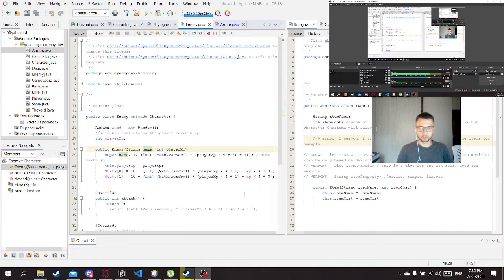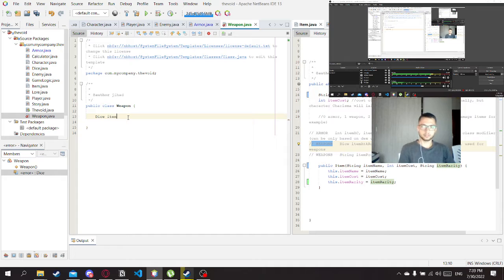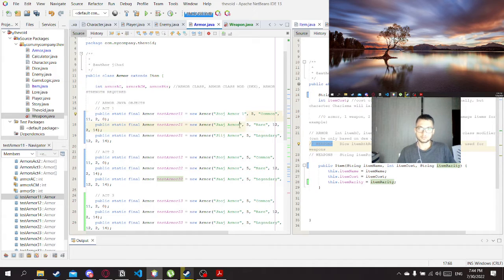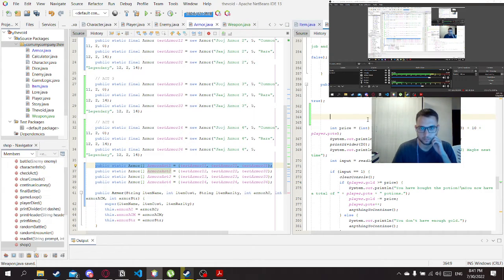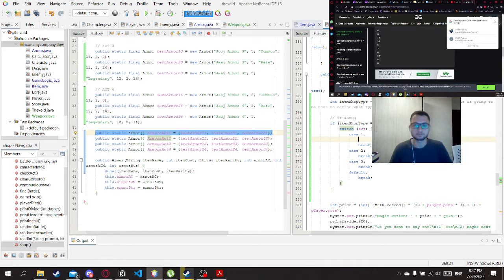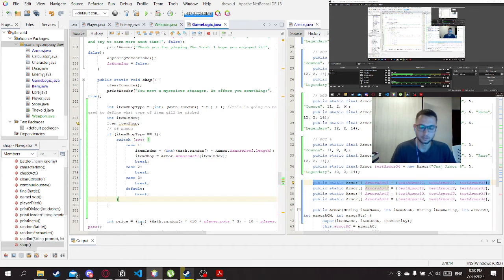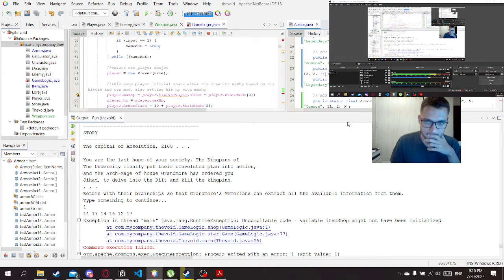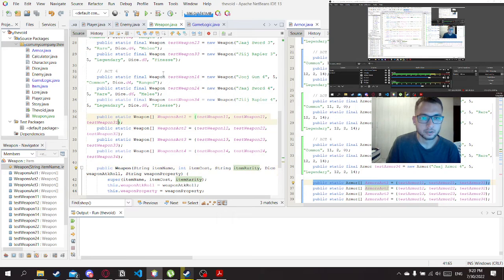16 - Testing Items